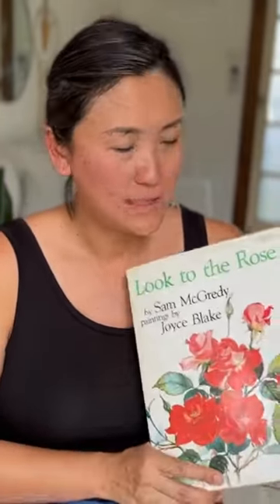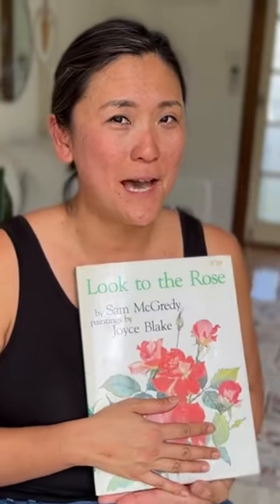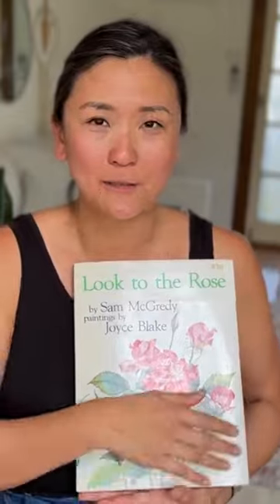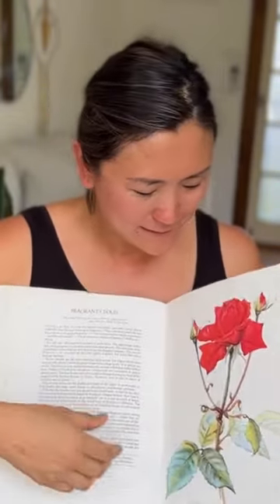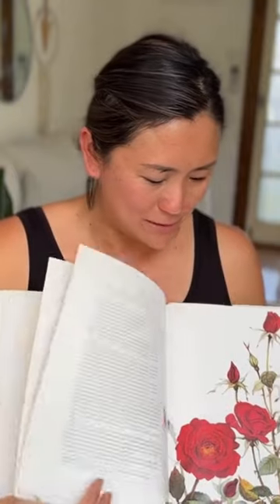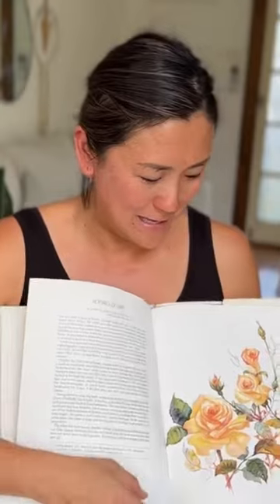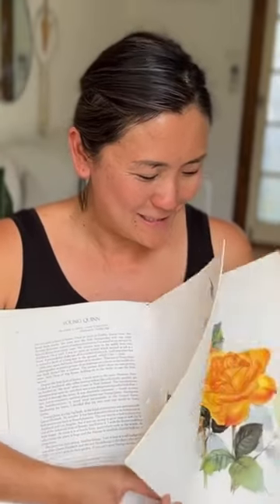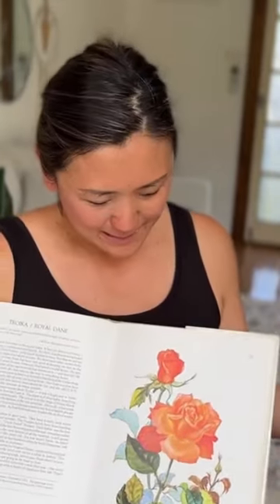Do you love Vintage Roses?